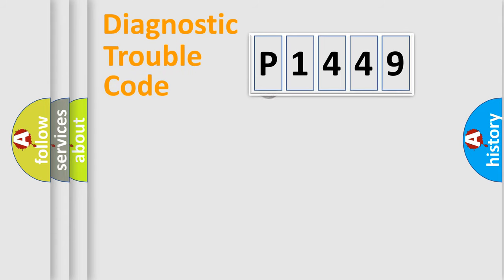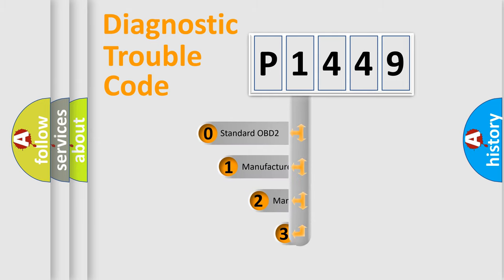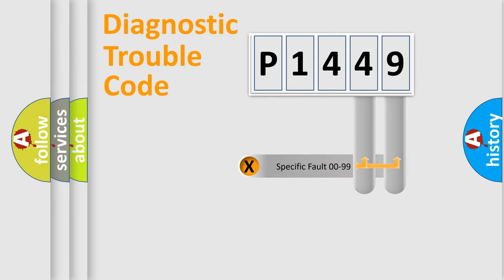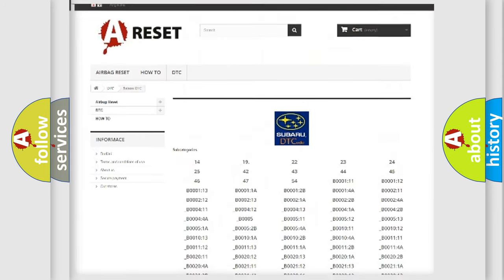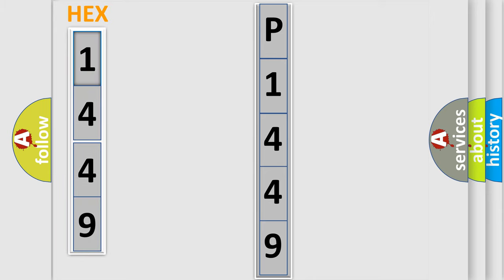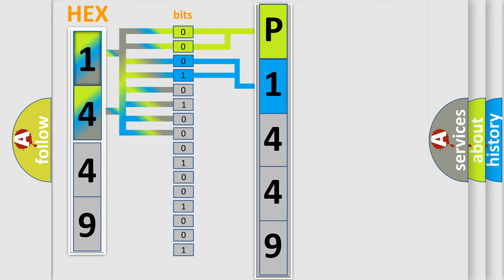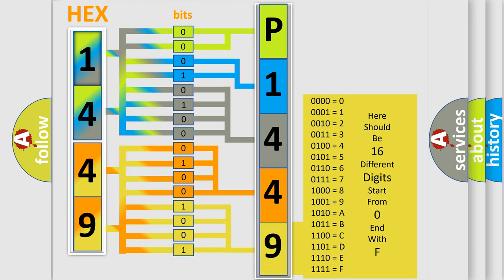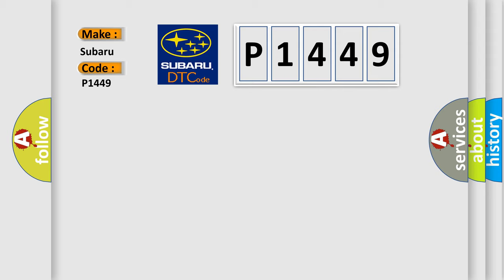DTC Subaru P1449 Short Explanation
Contents:
0:21 Basic DTC analysis according to OBD2 protocol standard.
1:48 Insight into programming
2:58 A diagnostically understandable description of the Diagnostic Trouble Code
3:05 Basic error definition

Make:
Subaru
Code:
P1449
Definition:
Skid Control ECU Malfunction
Description:
Malfunction in the skid control ECU
Cause: